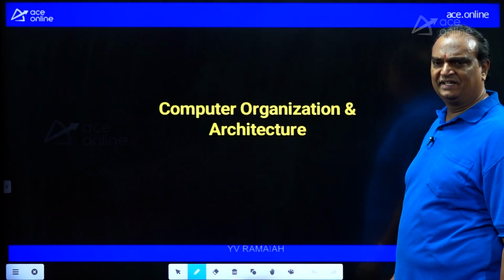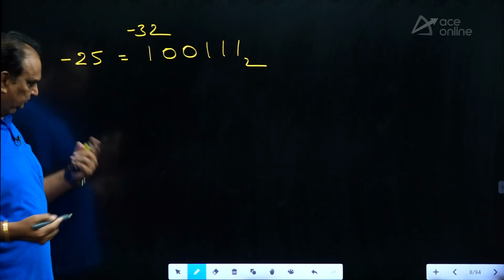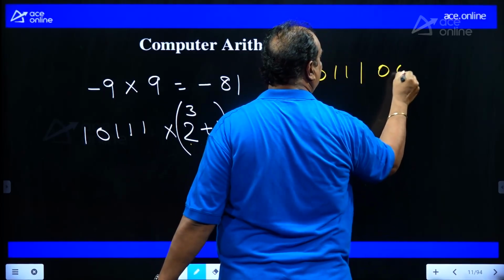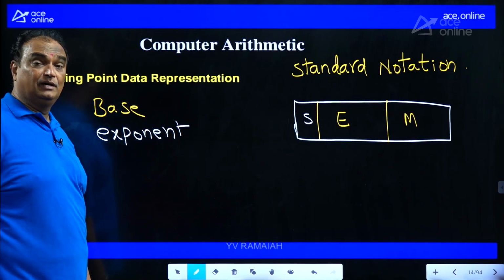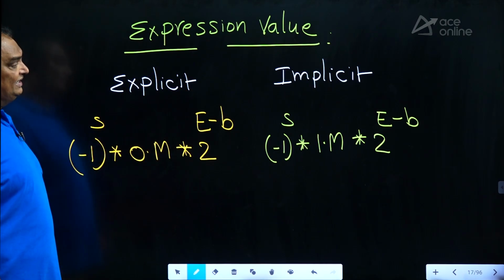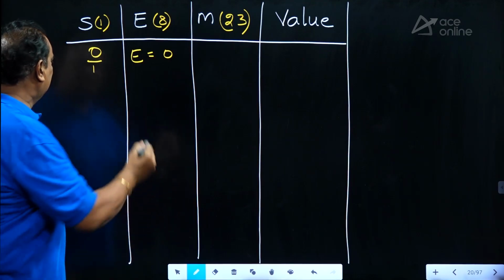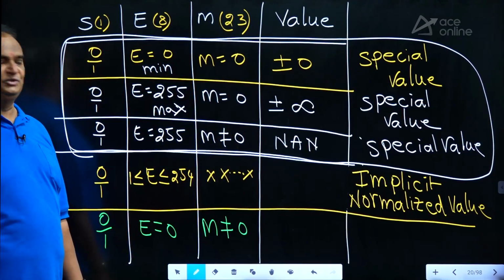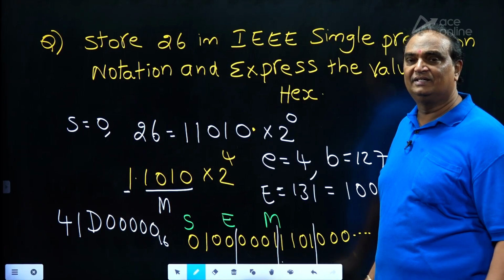GATE 2025: CSE (Computer Organization & Architecture) Quick Bite Series by Mr. Y. V Ramaiah Sir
Prepare for GATE 2025 CSE with the "Quick Bite Series" on Computer Organization & Architecture by Mr. Y.V. Ramaiah Sir, exclusively on ACE Online. This series covers essential topics, key concepts, and problem-solving techniques tailored for GATE aspirants. Perfect for quick revisions and mastering core subjects, this series ensures conceptual clarity and exam readiness. Watch now to boost your preparation and achieve top ranks in GATE 2025 with expert guidance.